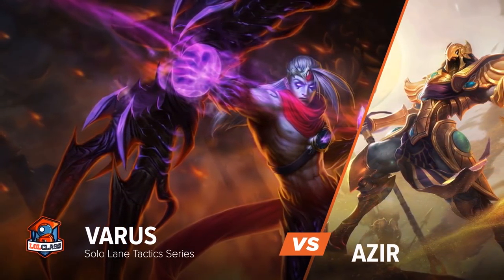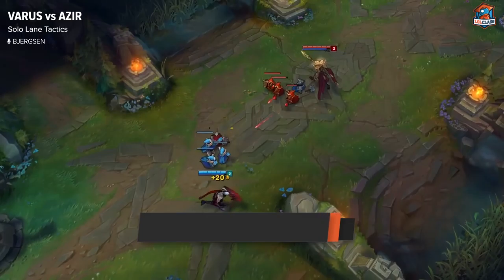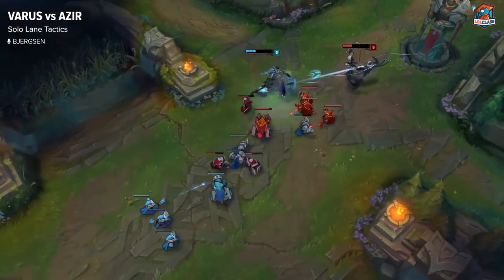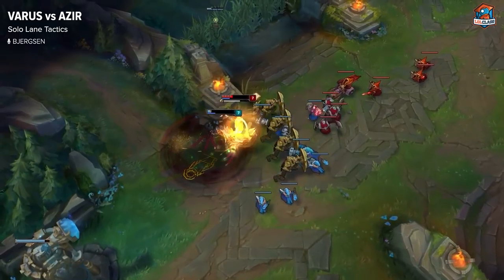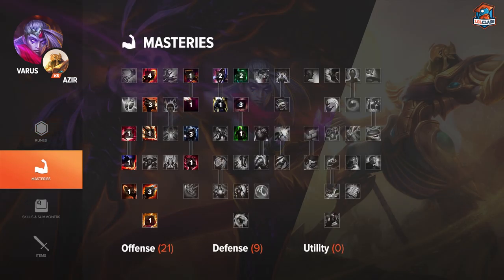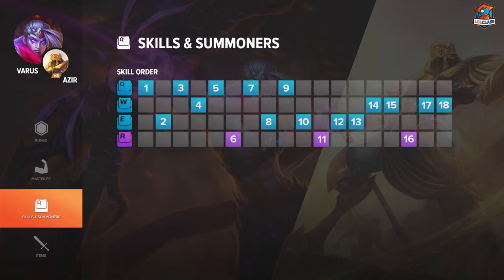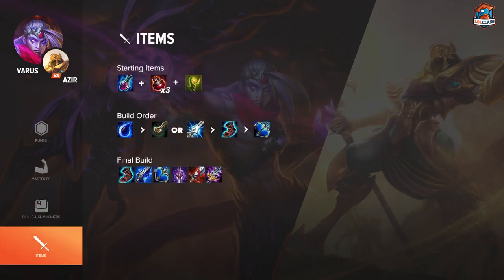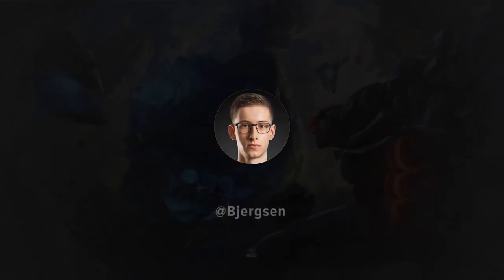Varus MID vs Azir solo lane guide by TSM Bjergsen S5 | League of Legends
Bjergsen from Team Solo Mid breaks down the match-up between one of the League newest poke threats, Varus, and the meta-favorite Azir.